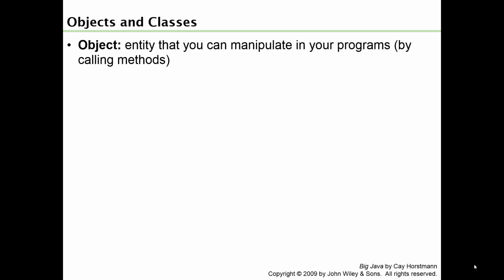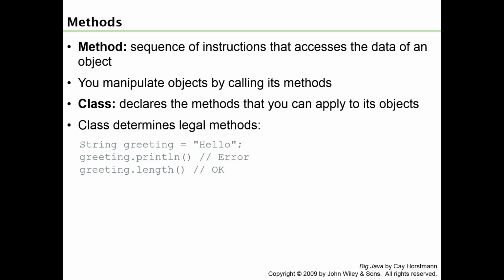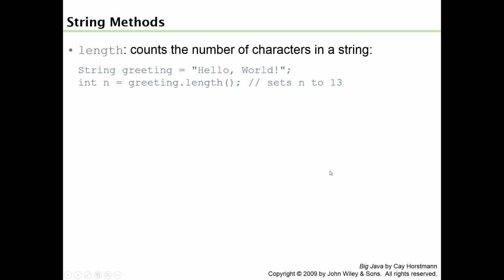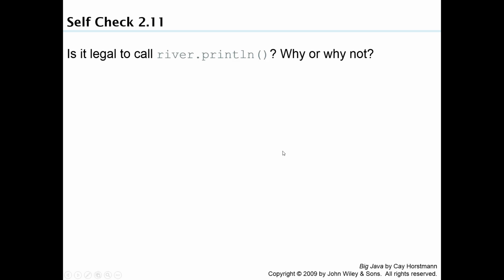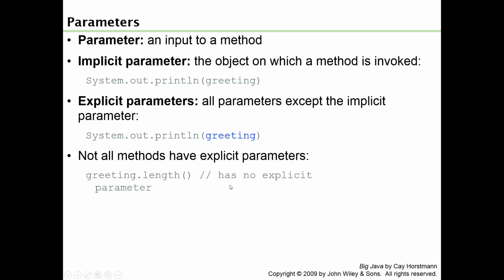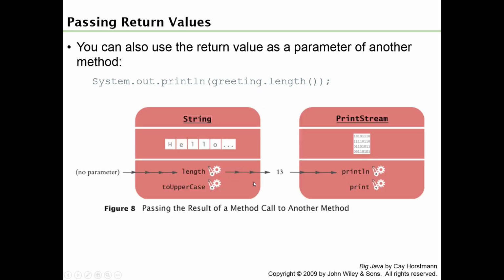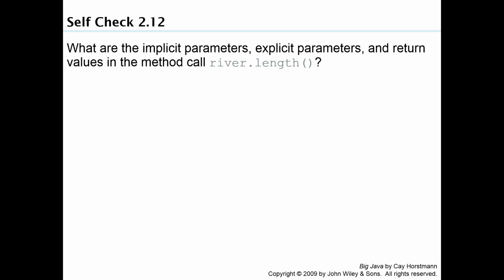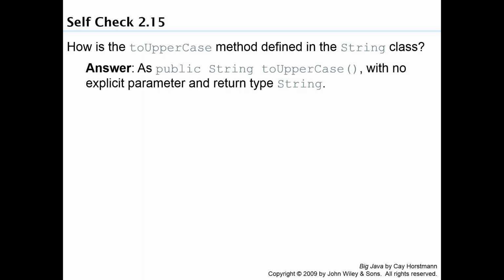Java 1 Chapter 2 Objects, Classes, and Parameters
Here you will find out more information about what are classes and objects and learn how they differ. Also passing parameters to methods is also discussed.